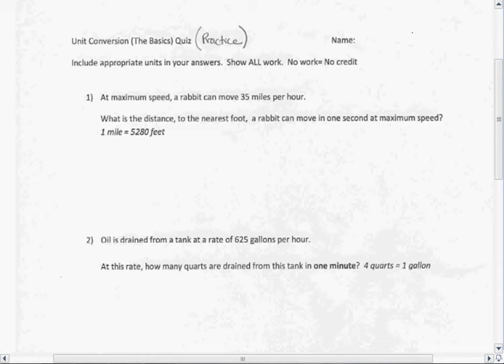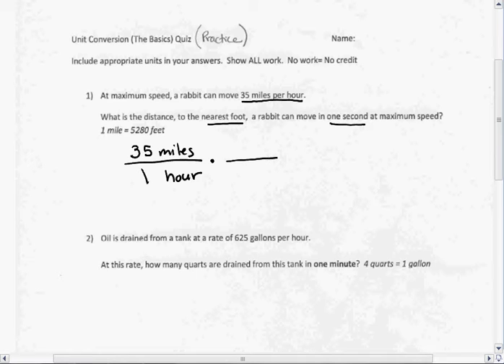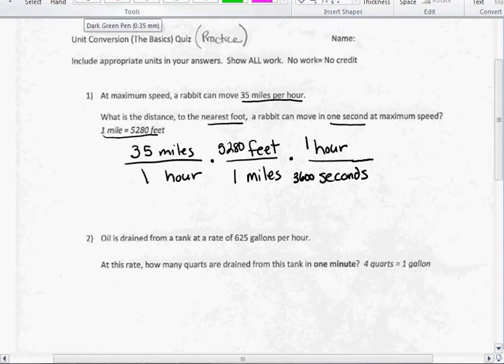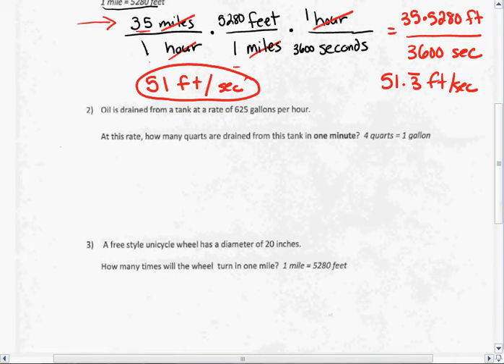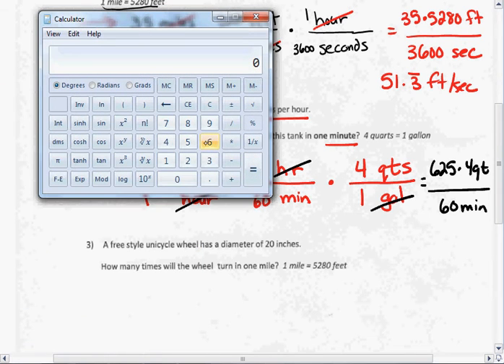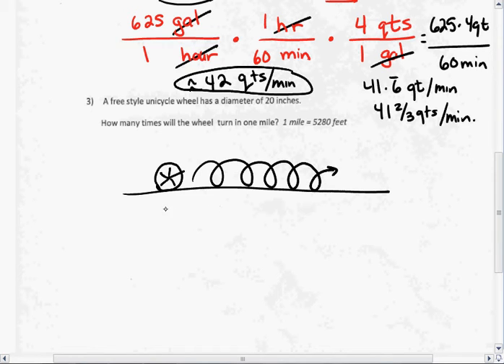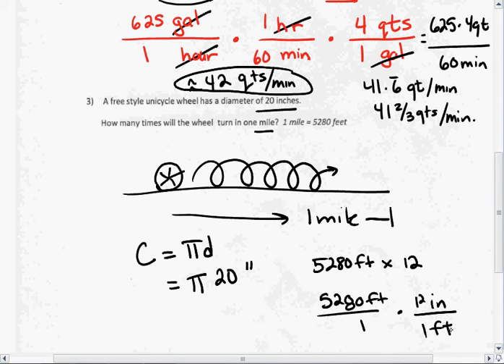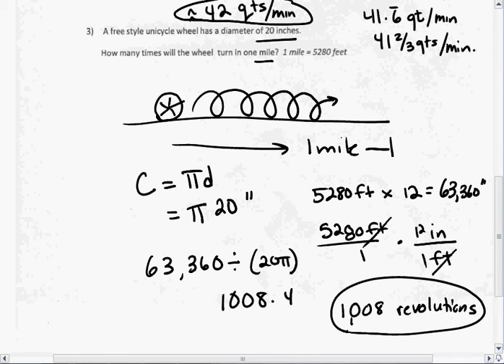Unit Conversion Quiz Practice.avi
3 more unit coversion problems.